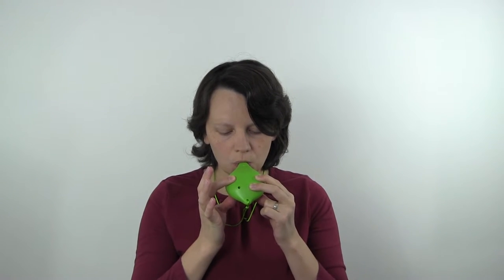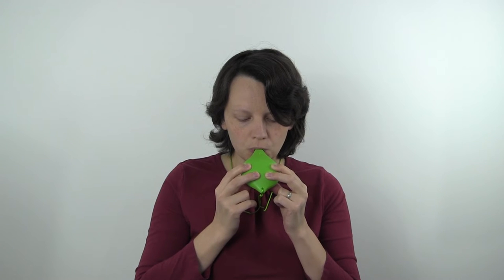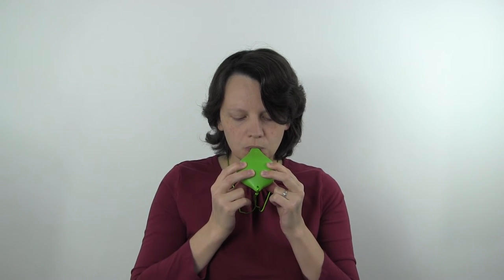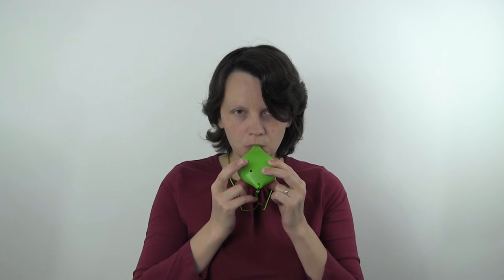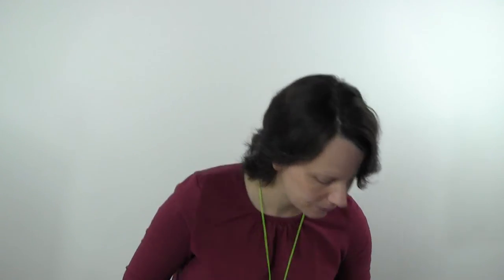Ocarina Lesson- Hot Cross Buns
Learn to play the ocarina.  The ocarina featured is from STL Ocarina, although these lessons will work for any 6-holed (or 4-holed) ocarina in any key because we are using "Do Re Mi" instead of letter names.